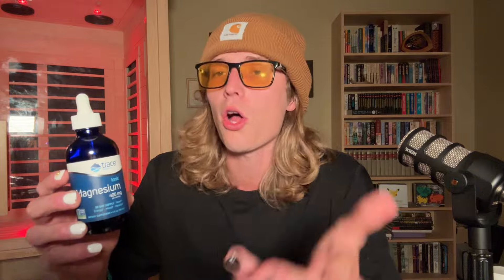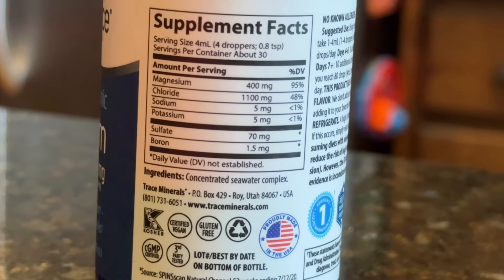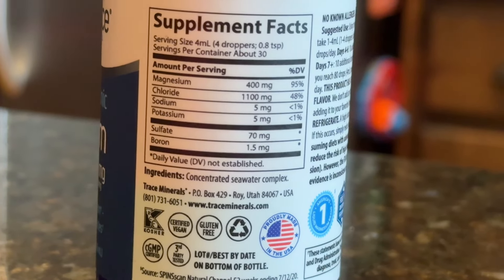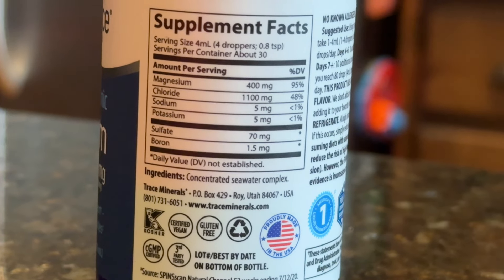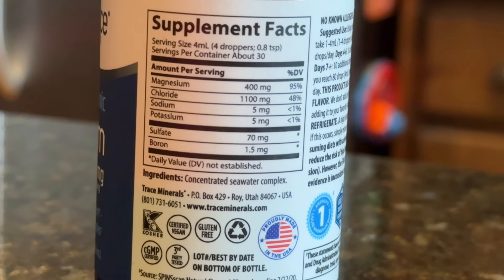Watch This Before You Buy Magnesium | AMAZON TOP PICK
There are a lot of magnesium brands out there, but most have added fillers and ingredients not beneficial for your health, this is my favorite brand with essential minerals.

Ryan